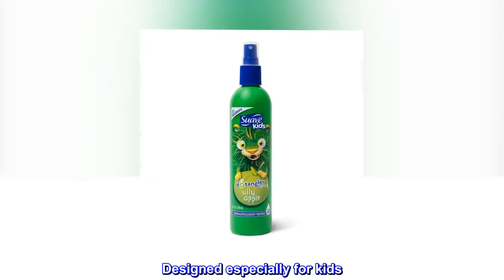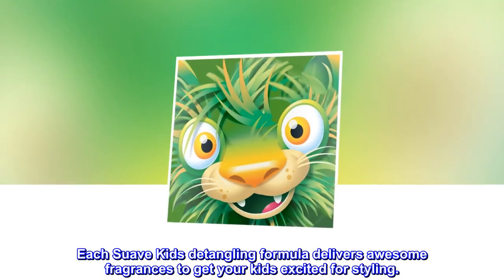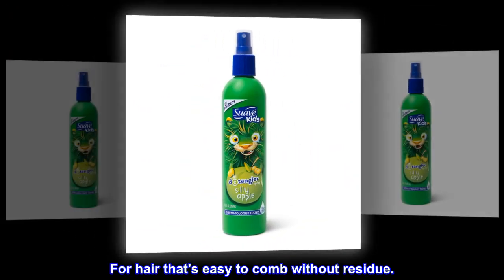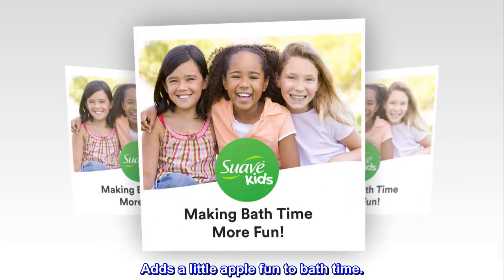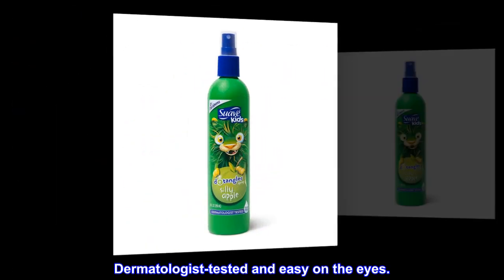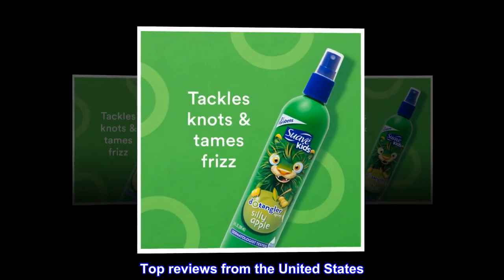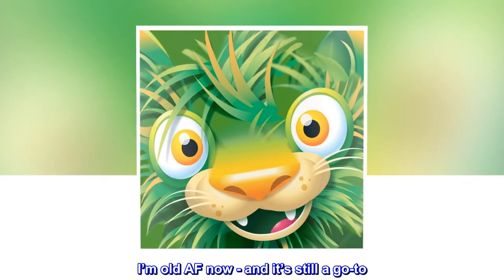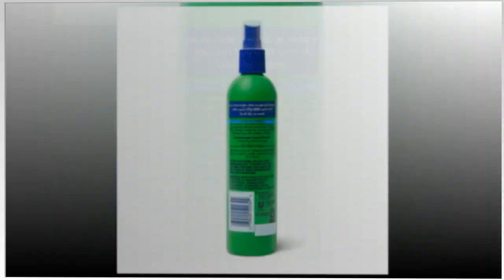Suave Kids Detangler Spray For Tear-Free Styling Silly Apple Dermatologist-Tested Hair Detangler For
Designed especially for kids
Makes hair more manageable
Hypoallergenic

Fragrances to get kids excited for styling.
Each Suave Kids detangling formula delivers awesome fragrances to get your kids excited for styling.

For hair that's easy to comb without residue.
Our Silly Apple smoothing detangler is alcohol-free for hair that’s easy to comb through without visible residue.

Adds a little apple fun to bath time.
Our Suave Kids Silly Apple collection adds a little apple fun to bath time.

Dermatologist-tested and easy on the eyes.
This tear-free detangling formula is dermatologist-tested and easy on the eyes for a styling experience.

Yes!!

‘No More Tangles’ is something my late mom used when I was lil. I’m old AF now - and it’s still a go-to. I stopped using conditioner and this works the same on wet hair, 36 year fan